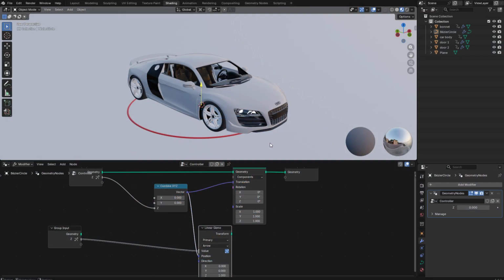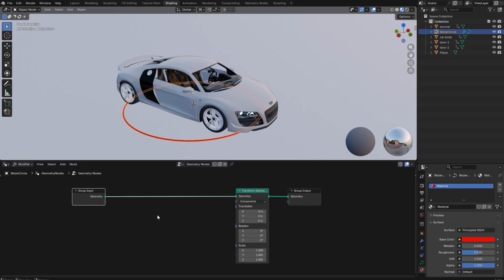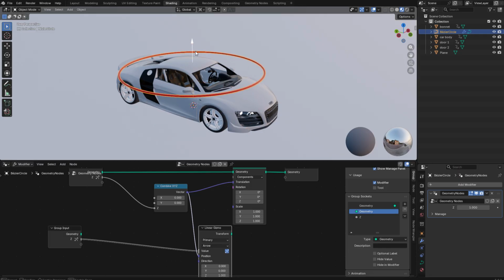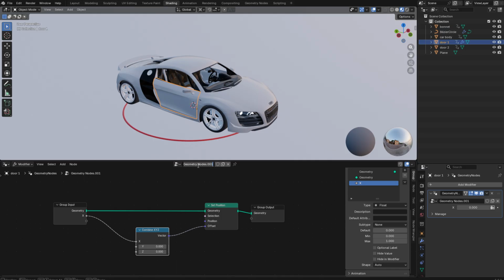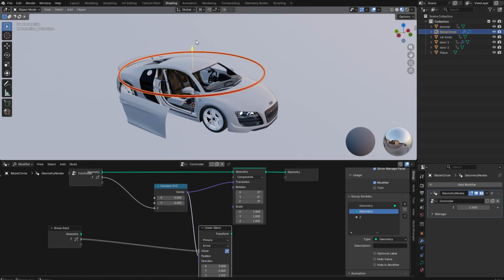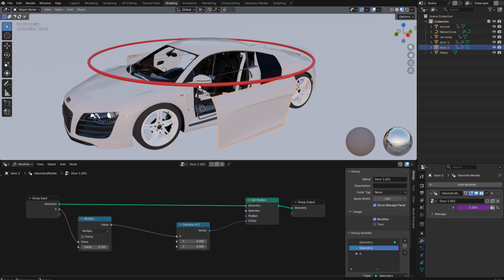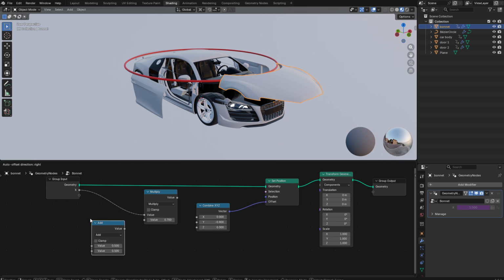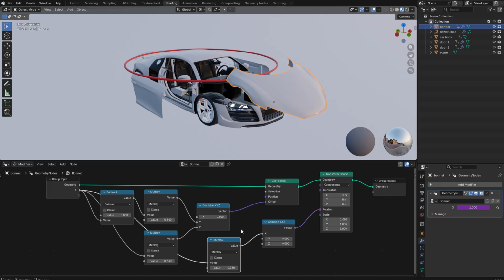Create an Exploded View in Blender - Easy Rigging Tutorial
Create a simple rig to make an exploded view of your model.